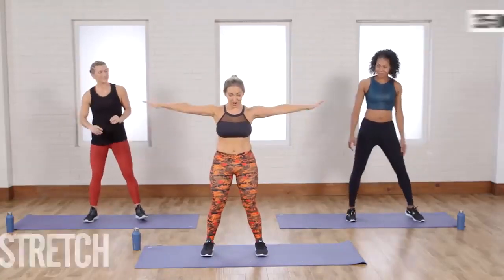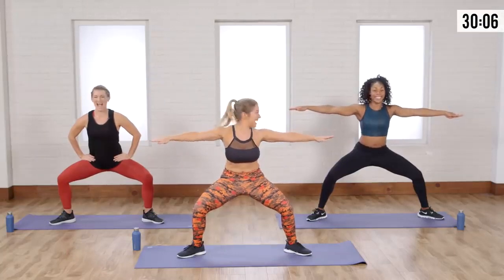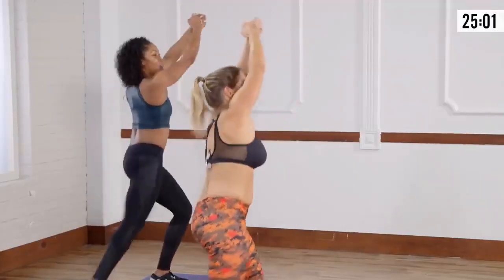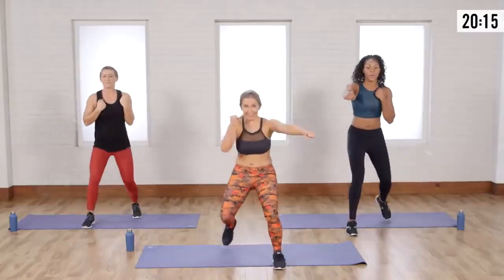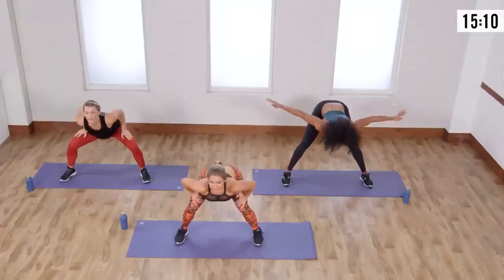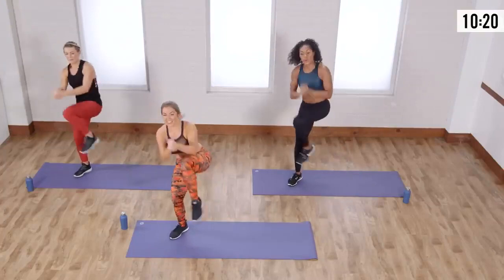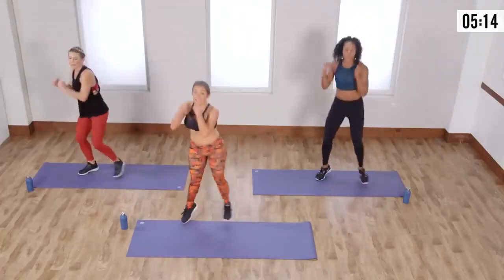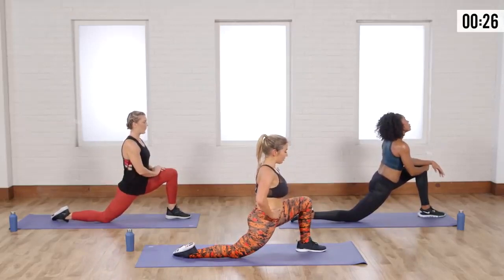Low Impact Cardio Workout That's Perfect For Beginners, Too!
Enjoy working out from home during this time of Community Quarantine...Stay healthy and fit while inside your home...

Isn't amazing?